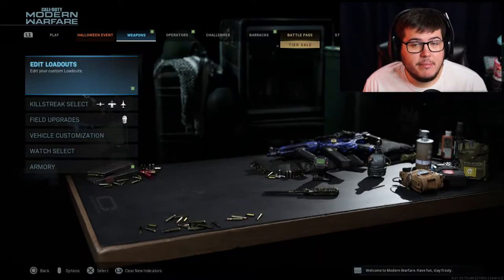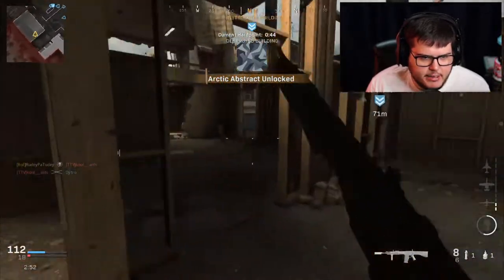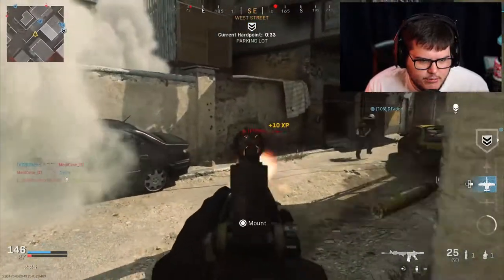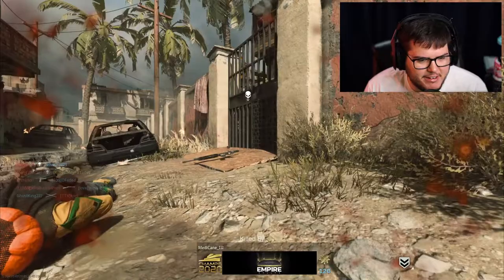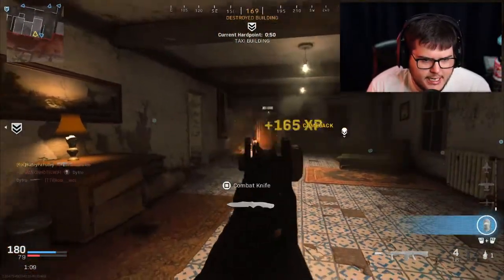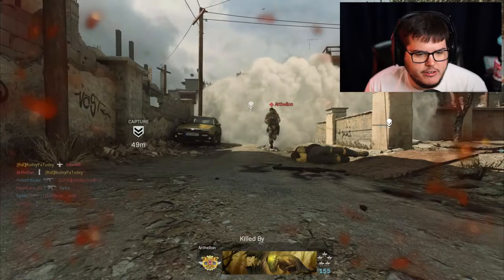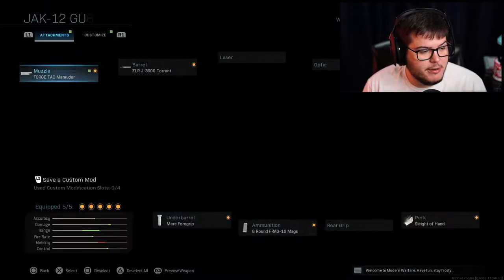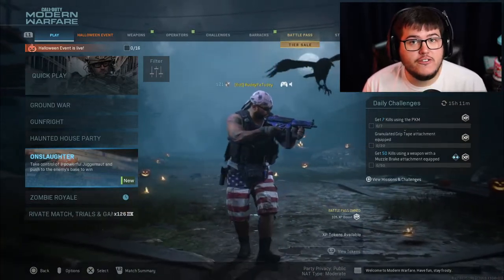SBMM IS GONE?! - **MODDED** RPG IN CALL OF DUTY MODERN WARFARE?! - Jak-12 gameplay